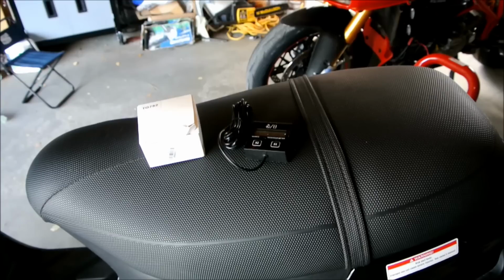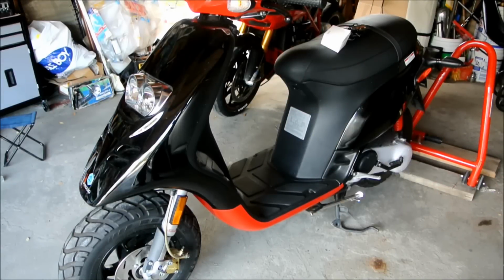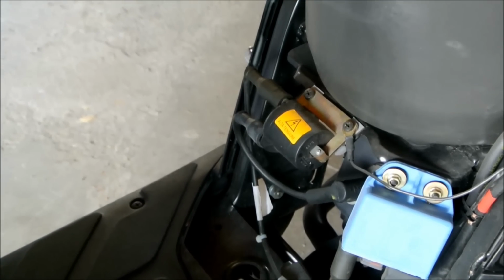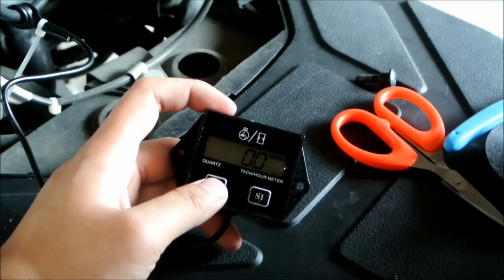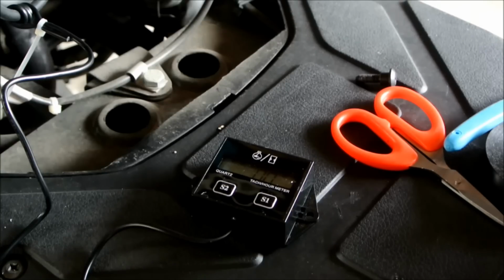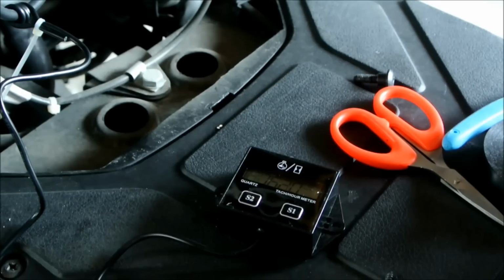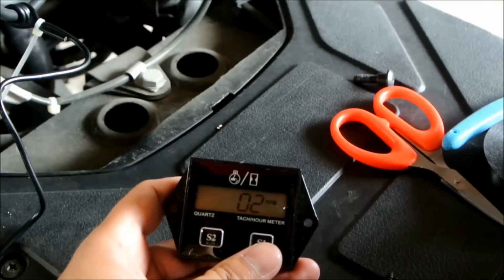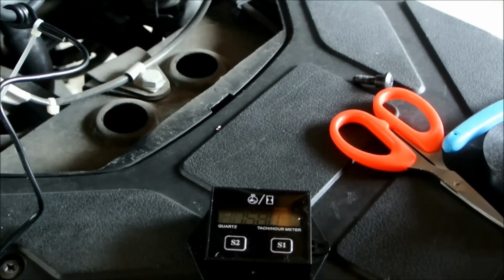YOU NEED THIS! (EASY MOD FOR A FASTER SCOOTER - EPISODE INTRO)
Thank you to the FIFTYMil FAM!!! Thank you for donating some of your hard earned income to support me and my YouTube channel through PayPal. :)

Roy Chan
Jesse Dime
Ali Jänisch
Anh Dep Thanh
Ngai Mai
Peter McManners
Chan Kar Yuen
Christopher Knight
David Philipp
Josif Bastille
TokyoPigeon
Sky Wu
Raymond Yeung

A lot of you asked where I got my parts: This is where I bought my tachometer:

If you click sort by "Lowest Price + Shipping," you will find the best price. However, I highly recommend paying that extra one or two dollar more for a seller with good rating. I find that they often ship the orders much quicker and more responsive to questions/concerns PLUS you get eBay protection if there's anything wrong with it.

Unless your butt dyno is extremely accurate, you will need this tool to help you as mentioned before in my other videos. If you want the fastest scooter, the VERY first thing you need to get is a tachometer. A tachometer, or tach, monitors the engine speed/RPM. Scooter tuning is all about RPM regardless if you are tuning the engine or tuning the transmission. At $8 a piece on eBay, do yourself a big favor and buy one of these. The installation merely takes 3-5 minutes and knowing the RPM/engine performance will help you save lots of money and time in the long run. In the next few episodes I will go through step by step how I de-restrict the 2005 Piaggio Typhoon. In its stock form it shares the same Hi-Per2 2-stroke engine as many other italian 50cc bikes. These includes Piaggio, NRG, Gilera, Aprilia, and Vespa lt50, TPH, Fly, Stalker, Typhoon, Scarabeo, Runner, etc. Most of these engines comes equipped with a 17.5mm Dellorto PHVA carburetor that is restricted in the stock form. As is, the biker performs mediocre. I will show you the step-by-step procedure how to transform this engine into a machine that can keep up and bury the needle into the speedometer no problem at all.

Song:IZECOLD - Close (feat. Molly Ann) [NCS x FHM Release]